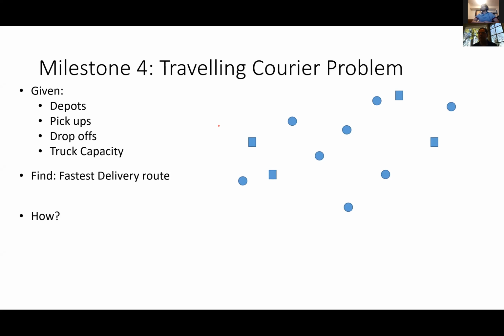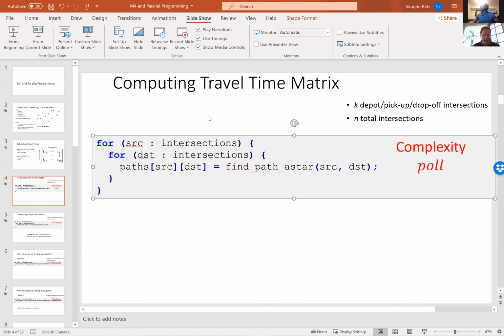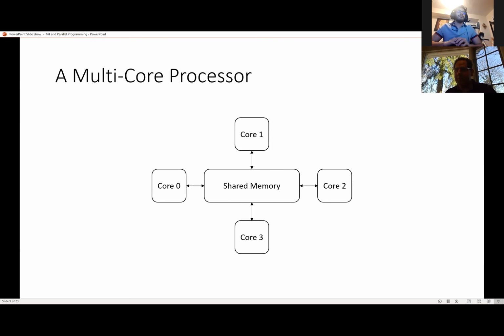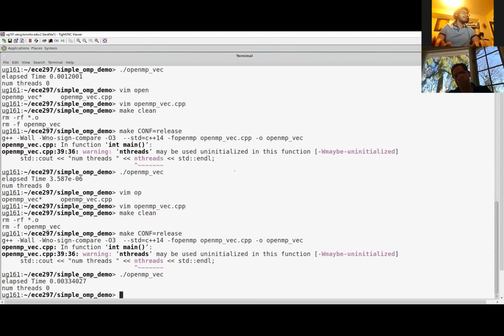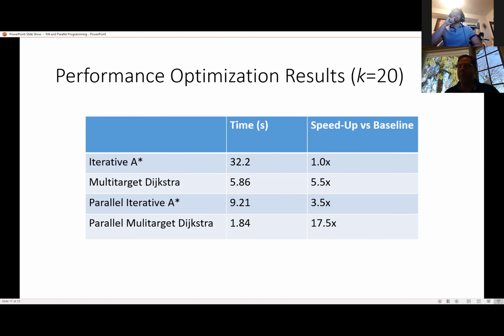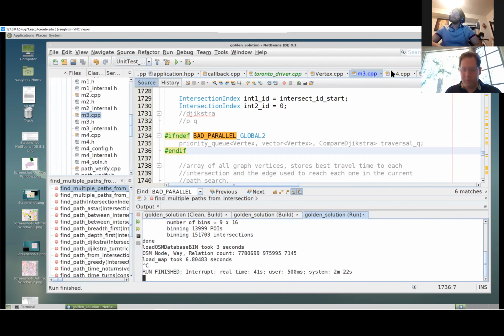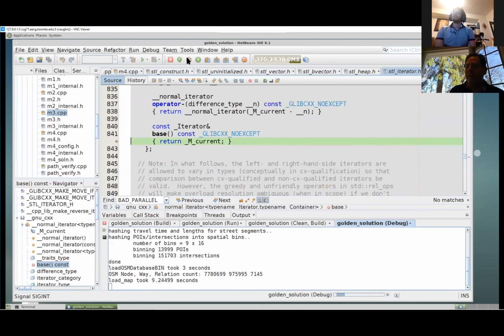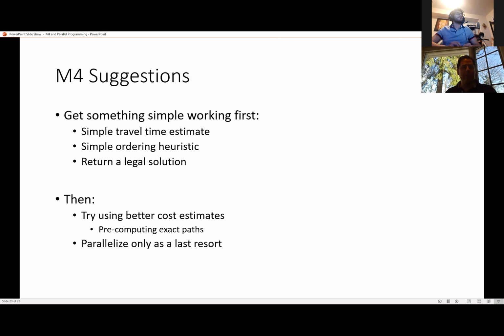Tutorial 8: Parallel programming and fast path finding with OpenMP